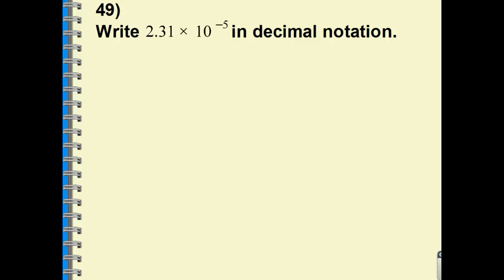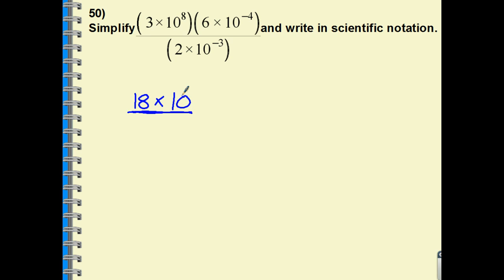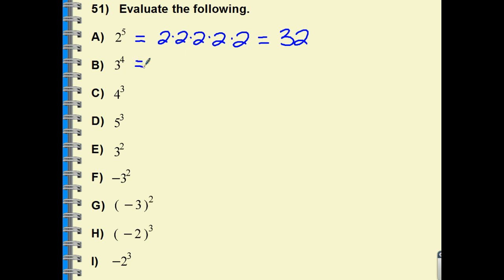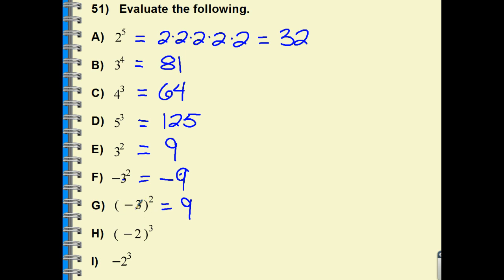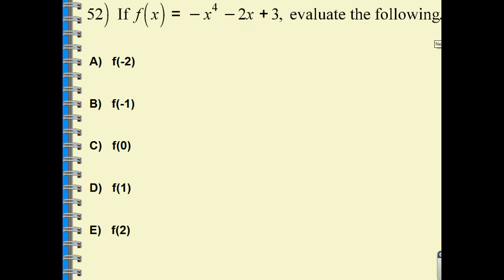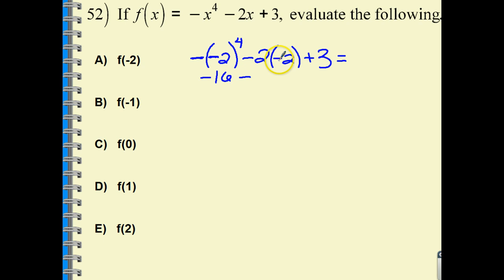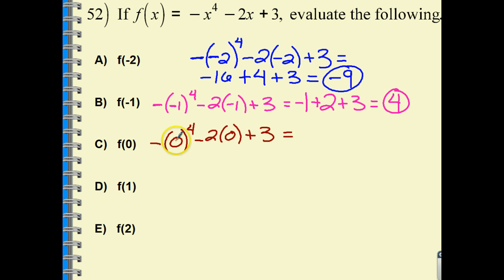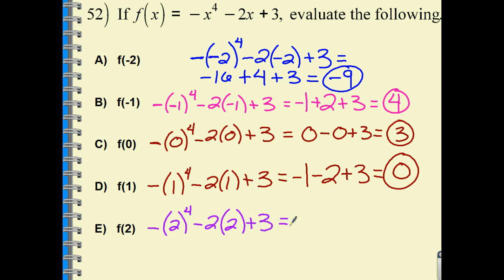Algebra 1 Placement Exam Review Packet #49-52